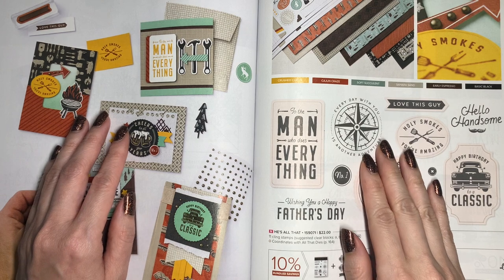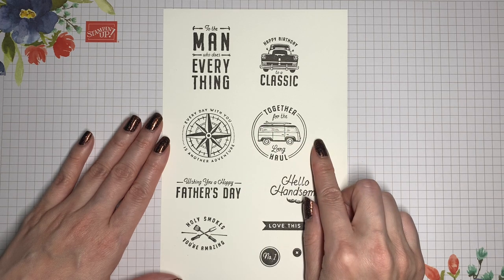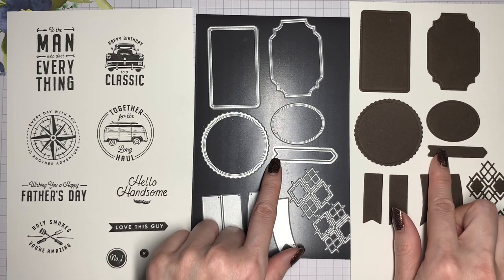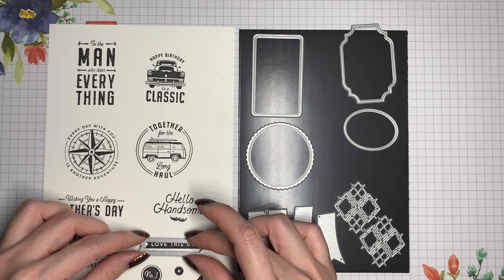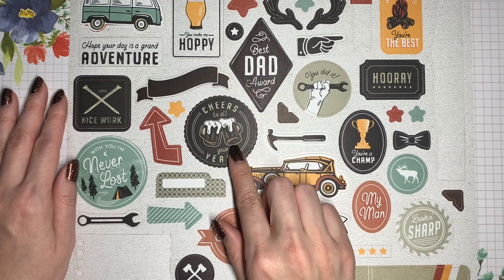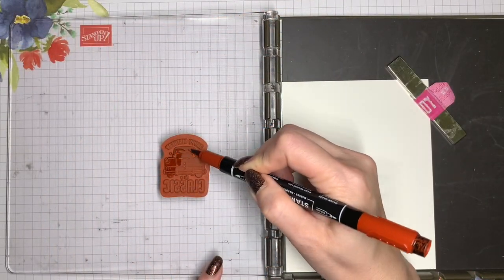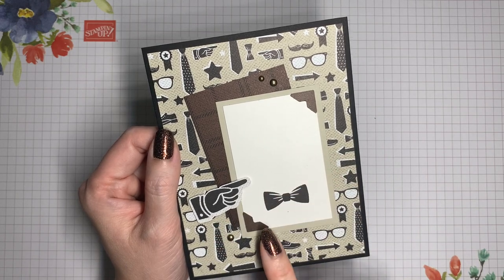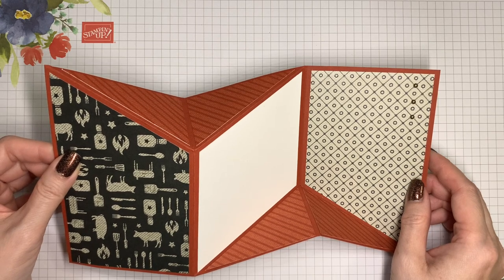Introduction to Stampin’ Up! He’s the Man | Crafting Daily Dose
2022-23 Annual Catalog Virtual Tour:
He’s the Man Suite

I hope you’ll enjoy this introduction to the He’s All That stamp set, All That dies, and He’s the Man Designer Series Paper! Ask your Demonstrator if you have any questions, and don’t forget to check out the other presentations on our team’s Catalog Virtual Tour.

I hope this helped give you a little dose of creativity and a glimpse at how fun this suite is.